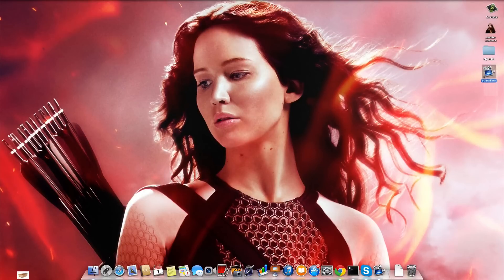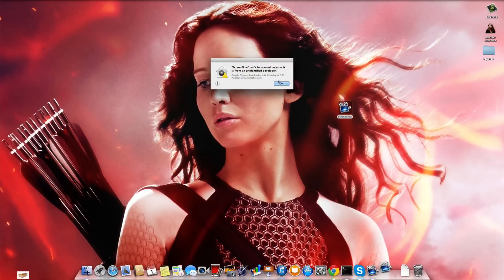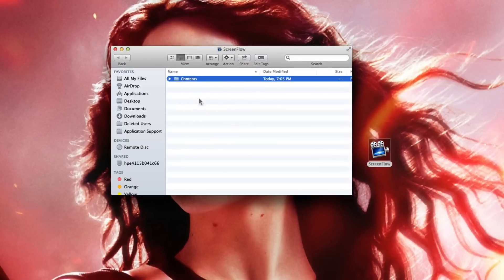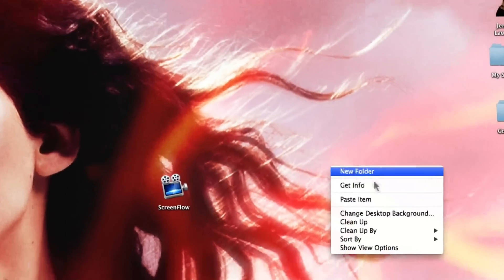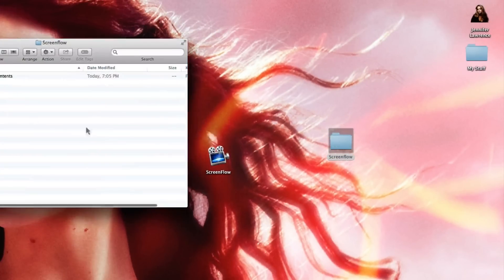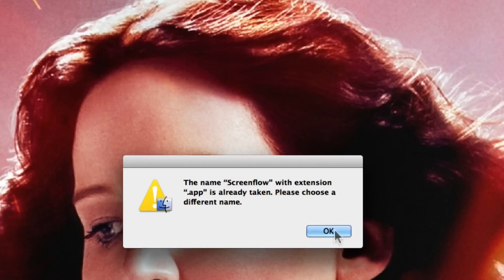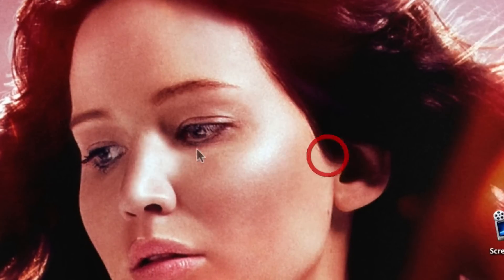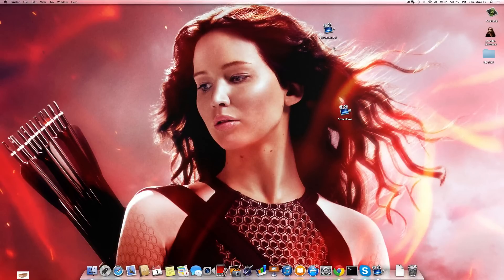How to get any app on your computer (mac) with parental controls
Ever had trouble with Parental controls and want to download an application but you can never open it? Today I'm here with a tutorial teaching you how to bypass the application restrictions and use whatever app/open whatever app you want.